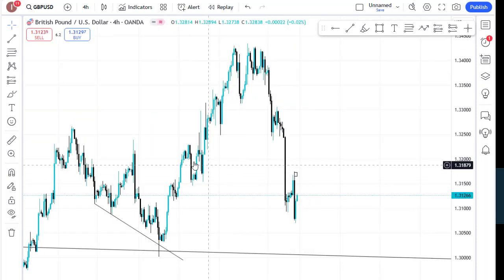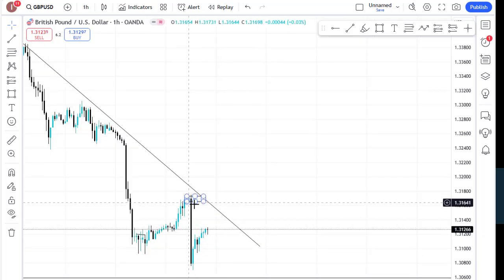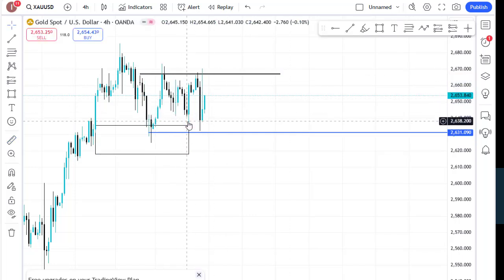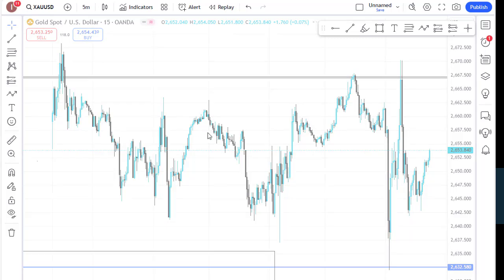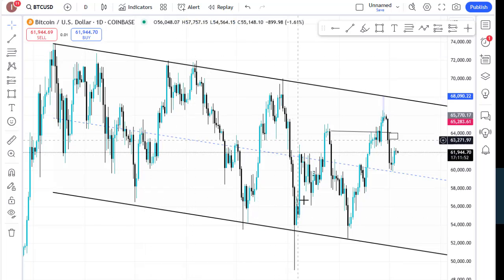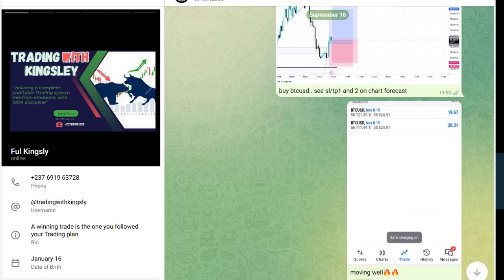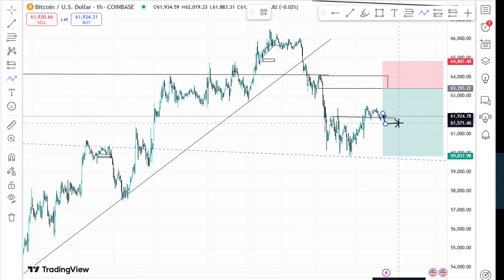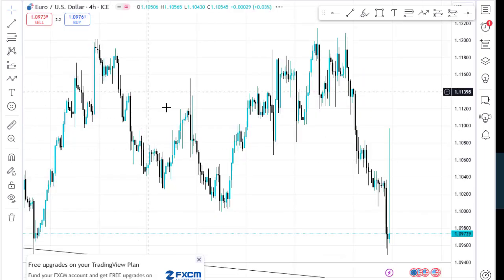HOW TO DO TOP DOWN ANALYSIS TO GROW YOUR ACCOUNT/XAUUSD, EURUSD, GBPUSD & BTCUSD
write me on telegram through